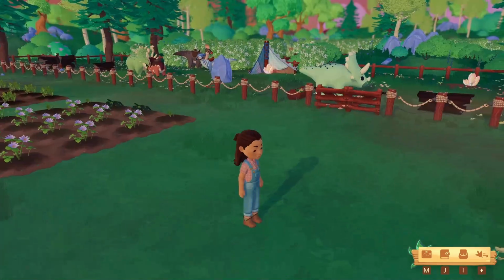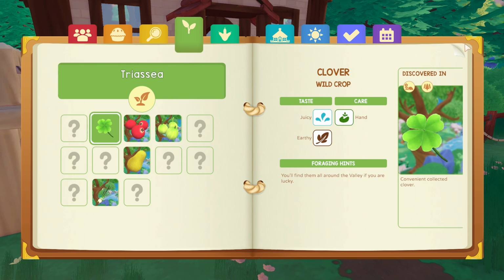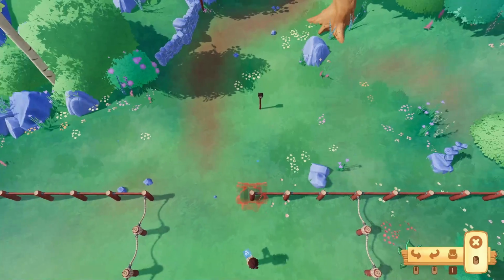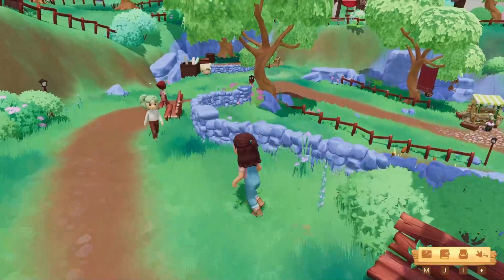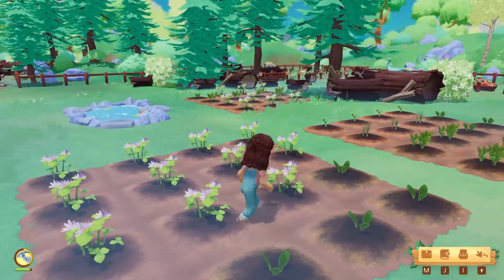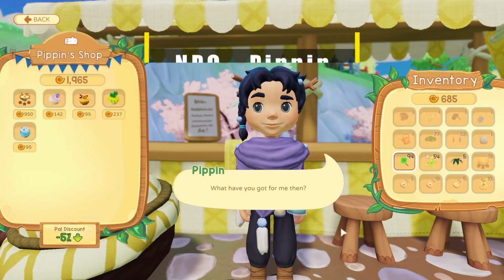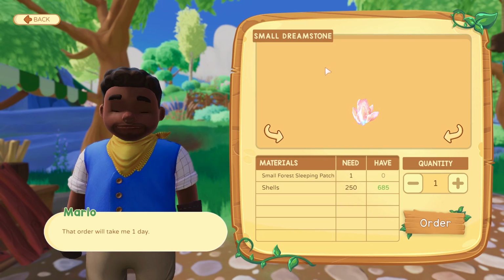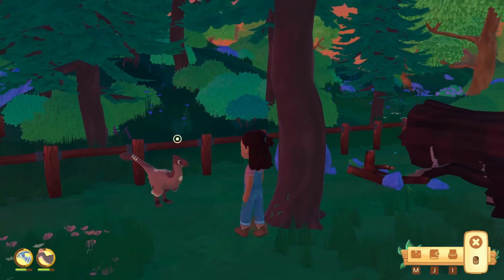General Tips, Tricks and Guide | Paleo Pines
I’m Myrabels and here are some tips and tricks that I want to share with you after playing Paleo Pines for almost 100 hours to make your gameplay more efficient.

These will all be general tips about the game and any dino-specific tips and guides are in a separate video linked down below. However, I have a bonus tip for dinos at the end of this video since I wasn’t able to include it before so make sure to stay until the end for that.

Skudde's dino/player speed infographic (on Paleo Pines official discord)

Timestamps:
00:00 Introduction
00:28 Settings/Controls
01:18 Journal
04:11 Early Game Tips
06:08 Earning Money - Quests
08:34 Earning Money - Selling
09:08 Crops, Trees and Bushes
11:19 NPC - Pippin, how to get all poppin flavors
12:40 NPC - Marlo, downgrading dreamstones
13:07 NPC - Freya, paths, changing dreamstone size
13:45 NPC - Orani, increase inventory space
14:00 NPC - Avery, seed pots, watering/harvesting baskets
14:33 Bonus Tip + Trivia

► Original Game Music from Paleo Pines

About the game:
Welcome to Paleo Pines, a charming island known for its friendly dinosaurs, quirky townsfolk, and mysterious past. Befriend dinos and enlist their help to fix up your ranch and farm crops to create your cozy dino sanctuary! Then set out with your companion, Lucky, to uncover the island’s secrets.